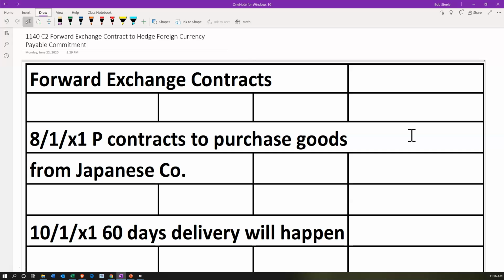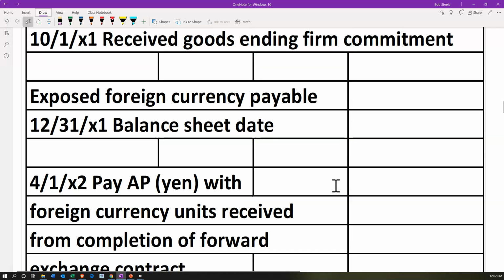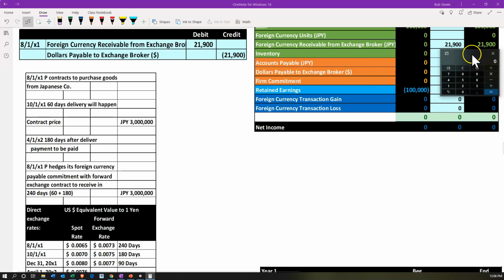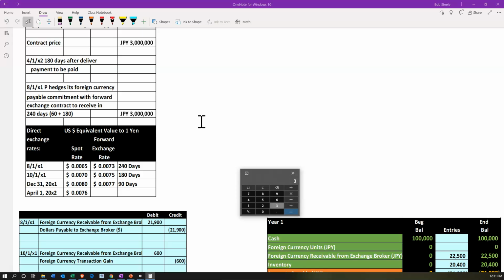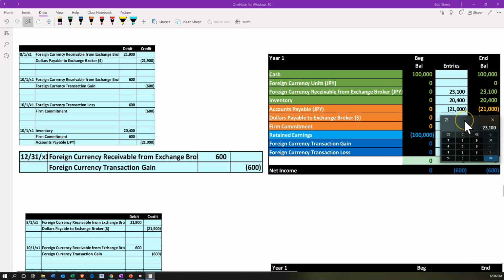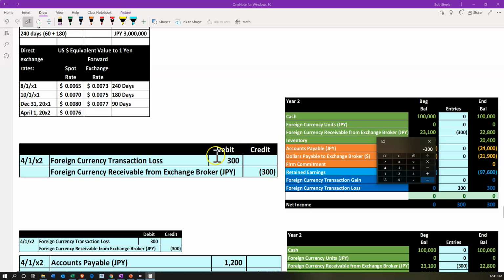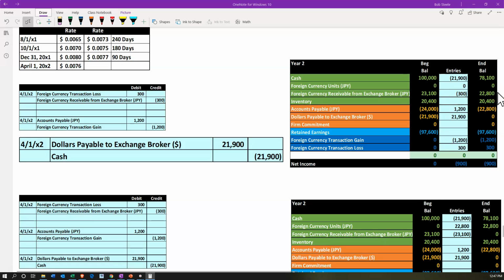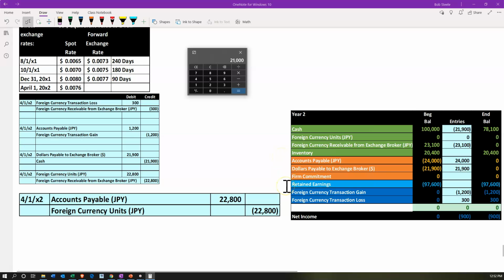Forward Exchange Contract to Hedge Foreign Currency 1140 C2 Advanced Financial Accounting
Forward Exchange Contract to Hedge Foreign Currency
Advanced Financial Accounting